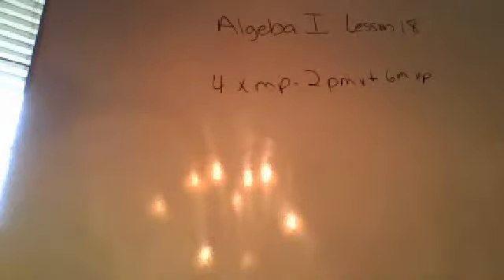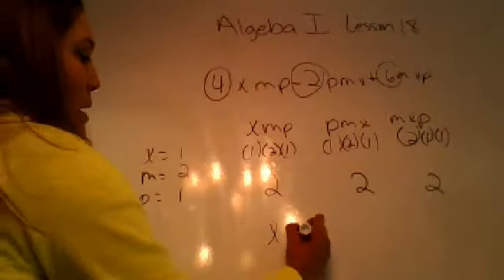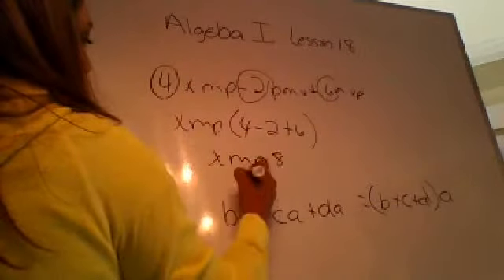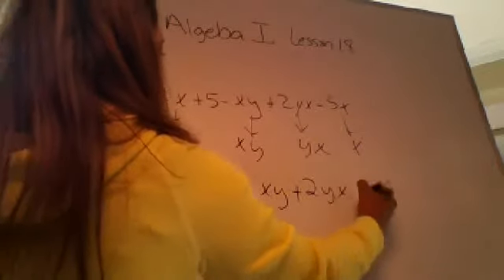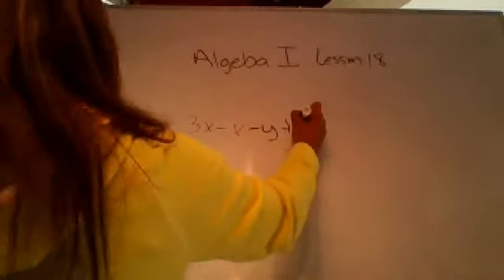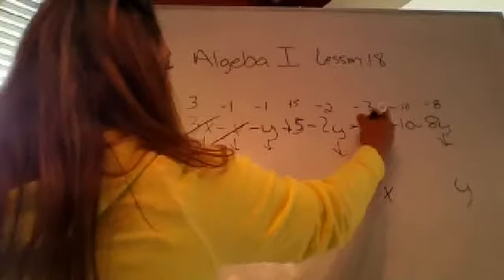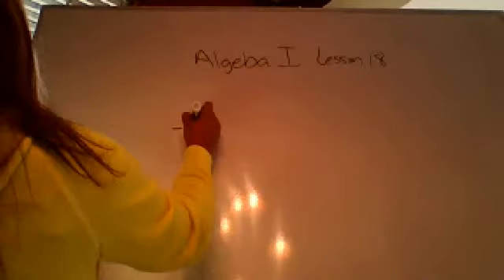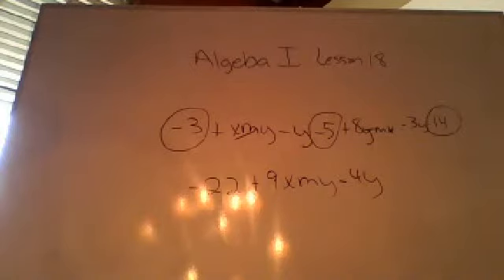Algebra I Lesson18